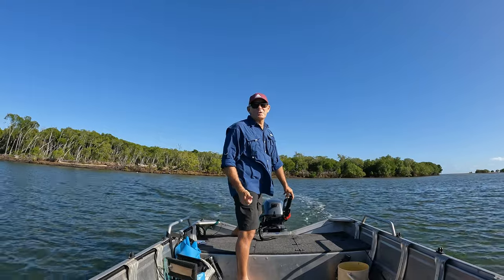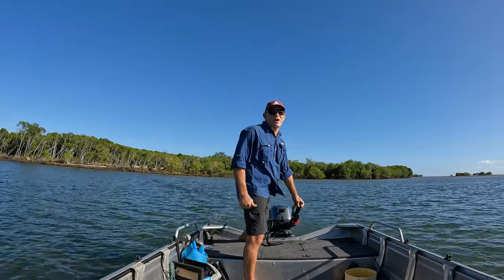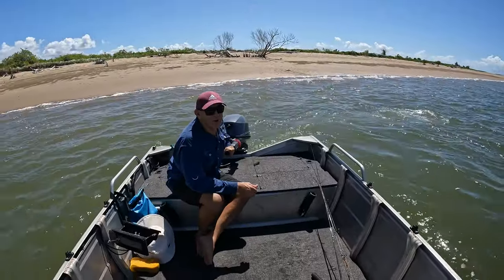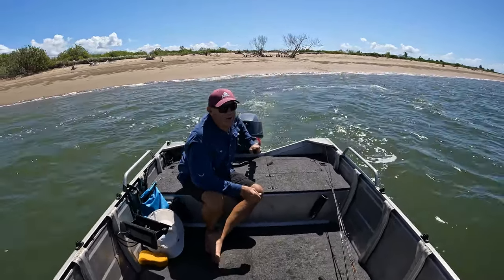Giant MUD CRAB Catch - Cooked on BEACH CAMP FIRE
I set crab pots / traps in a mangrove swamp and catch big mud crabs as the tide gets low. Lighting a fire in the sand I cook a fresh mud crab on the camp fire hot coals. A brilliant way to end another day catching mud crabs in North Queensland, Australia.